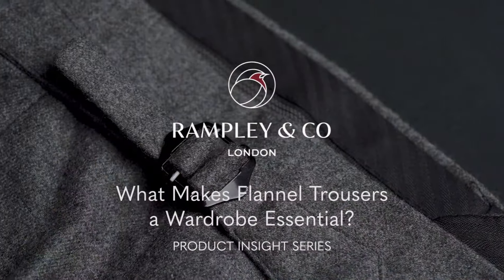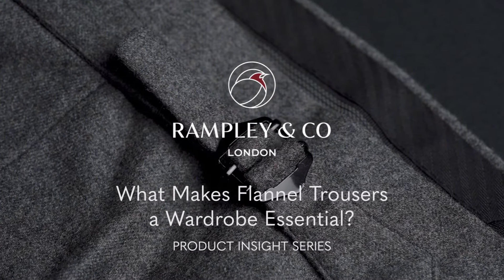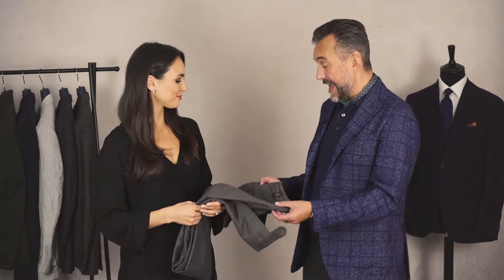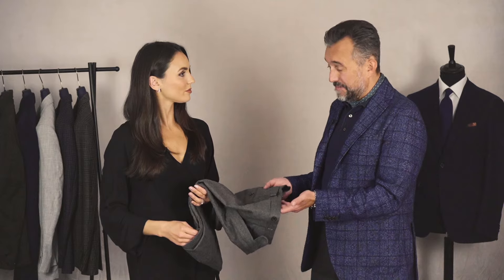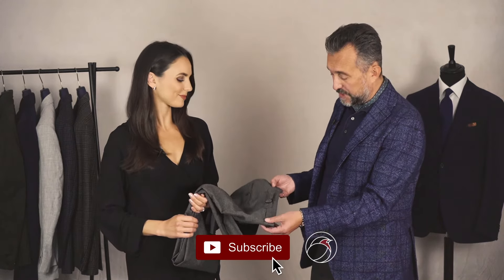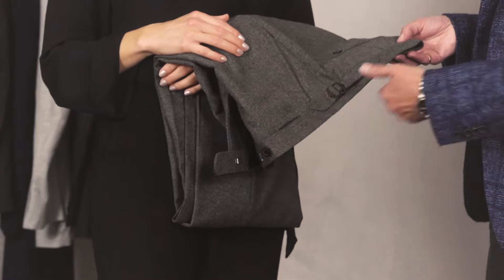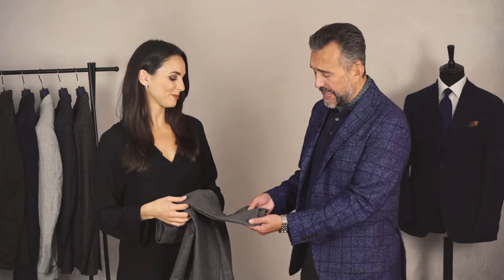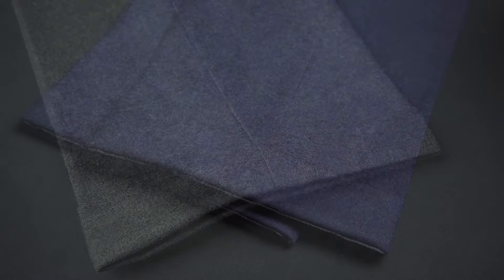What Makes Flannel Trousers a Wardrobe Essential?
Video Transcript
Hi, I’m Leah from Rampley & Co and today I’m joined by fashion consultant Chris Moodoo and we will be discussing our flannel trousers.

So firstly we are going to talk about the fabric, these trousers are a beautiful soft wool cashmere by Loro Piana. They are a mid weight three season wear trouser and Chris would you like to elaborate a little bit more on Loro Piana. Yes certainly, Loro Piana have been trading for over 100 years, they are one of the best Italian mills and I particularly love their flannels. They are beautiful, they always get their colours just right, they’ve got wonderful drape and they are a lot softer them some of the sort of traditional English harsh flannels but the colours are amazing. What I love about this, when you look closely, you can see shades of off-white, shades of mid tone greys and charcoals and this creates this depth of colour, wonderful with a navy blazer.

So moving onto the fit, these trousers have a medium rise, a flat front and are naturally tapered to the hem. They have a very elegant silhouette where they follow the customers leg straight down to the hem, without being baggy or skinny. Really versatile because you can wear them formally with loafers and a shirt, tie and blazer but equally with sneakers and a knitwear. That is complimented by the flat front style, there is no excess fullness in the front with pleats, very modern but still very classic. What you said about the medium rise, that is so important. To get a pic of trousers which you want to wear again and again and they’re comfortable. If they’re too low, you’re constantly tugging them up, if they’re too high you are very aware of them on your stomach. So this is a much more comfortable elegant way of wearing your trousers.

Our flannel trousers come with side adjusters which means you don’t wear a belt with them, Chris, what do you think of side adjusters? I am a fan of the style, very much in the bespoke hand made tradition of tailoring. From a practical point of view, not wearing a belt is slimming, it means you don’t have to worry about wearing a matching colour belt to your shoes or accessories. Also by not breaking the silhouette in half, it can make you look a bit taller. So from a practical point of view it is also great. They style of this is really nice too, it has a mitred end like an arrowhead so it a very clean elegant way of finishing a trouser.

Our flannel trousers are supplied un-hemmed which allows you to finish them however you like. I think at this quality it is a very good feature. Having the right inside leg and the right hem, it really enhances the look of them. It is easy to get done, you local dry cleaners always has a good alterations tailor, go in there, wear them and get them fitted to how you like them. They have a lovely good inside leg, there is a good length on there. So if you prefer a turn-up, there is enough cloth for that. Also if you are going to wear them with boots or trainers, wear the right shoes so that they can get them exactly how you like it and it just enhances the overall look.